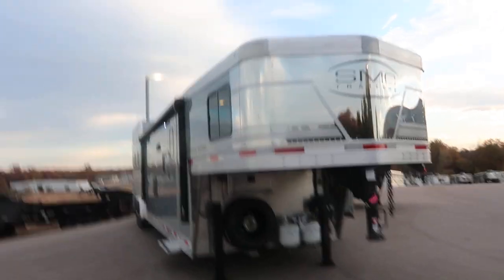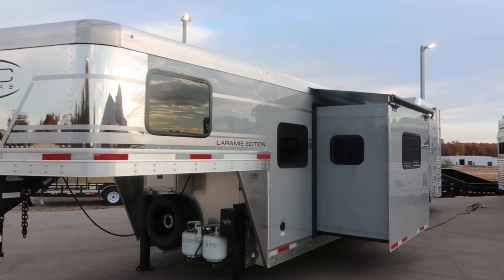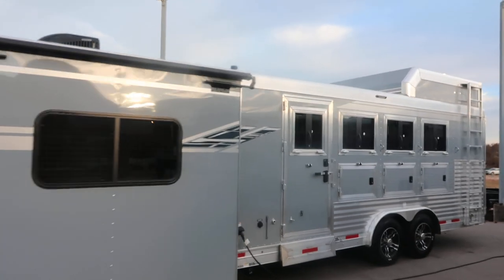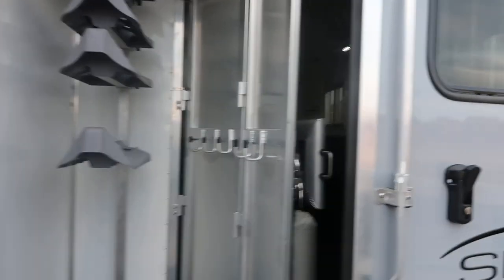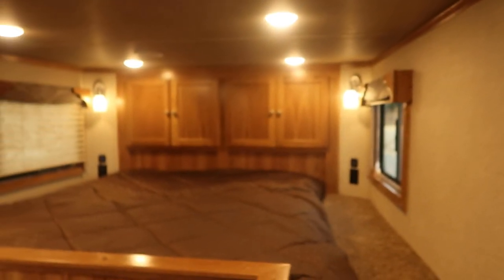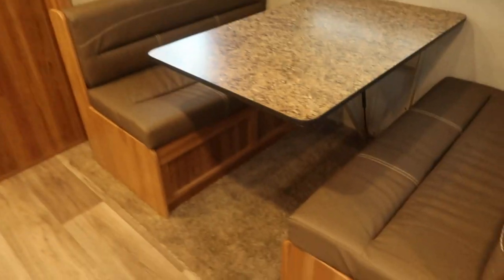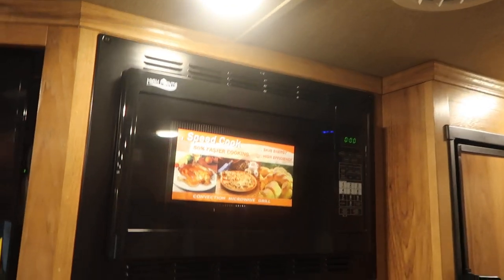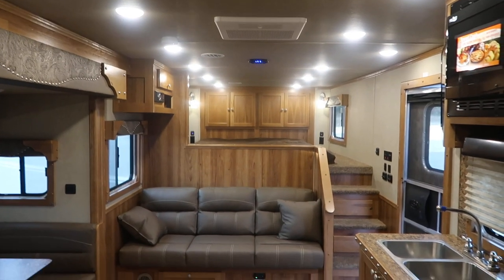8414 SSR SMC FOR SALE